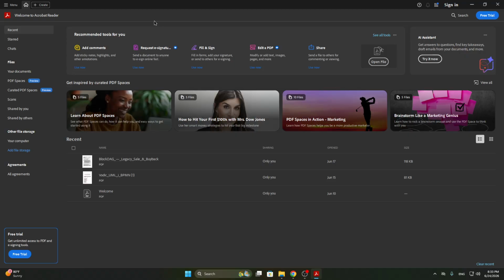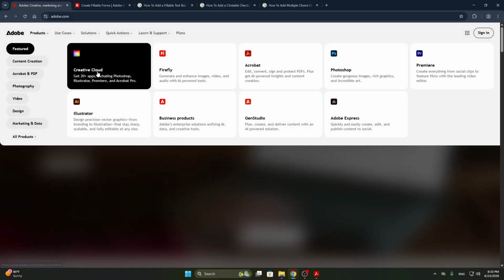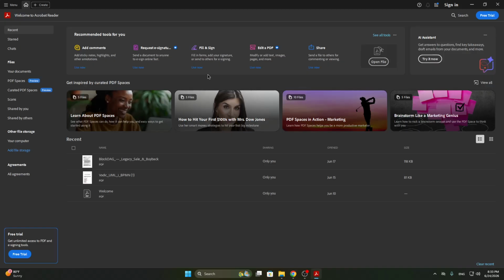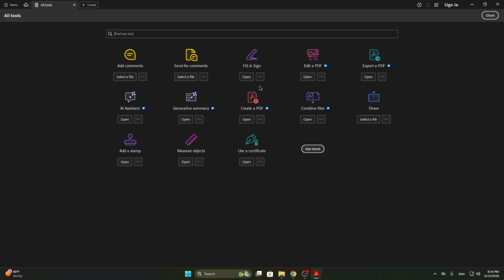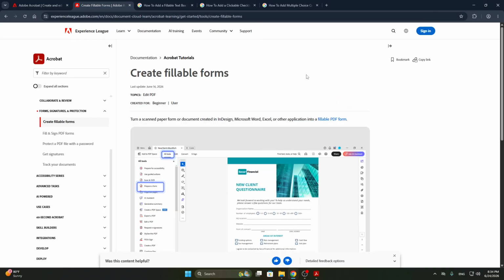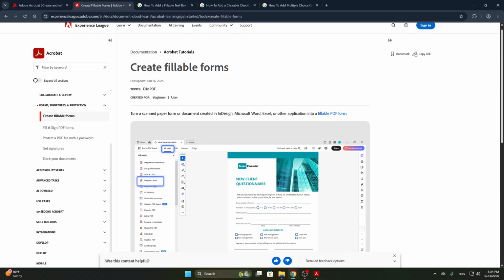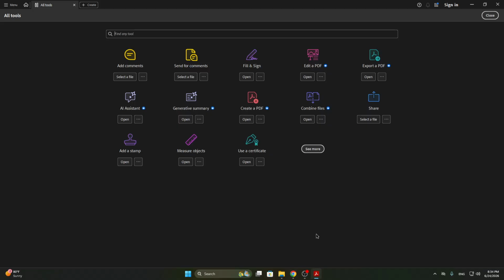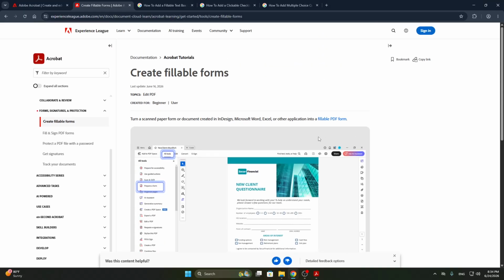How To Create a Fillable Form From Excel in Adobe Acrobat! Tutorial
Today we talk about how to create a fillable pdf form,excel to pdf converter,excel to pdf file,convert excel to pdf,create a fillable form from excel in adobe acrobat